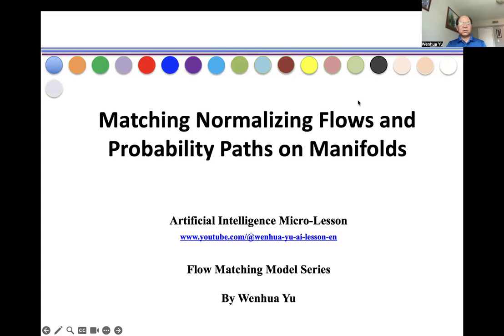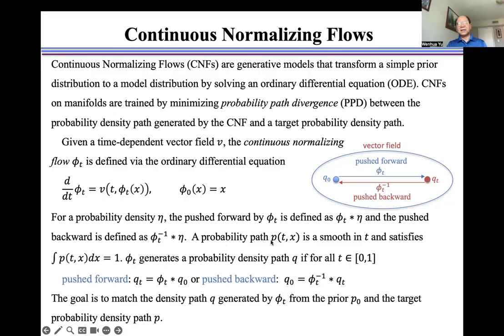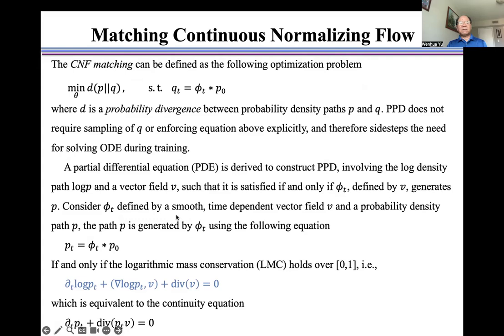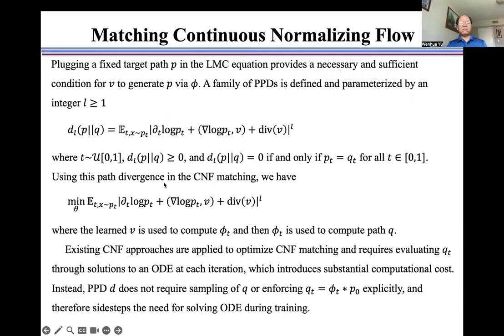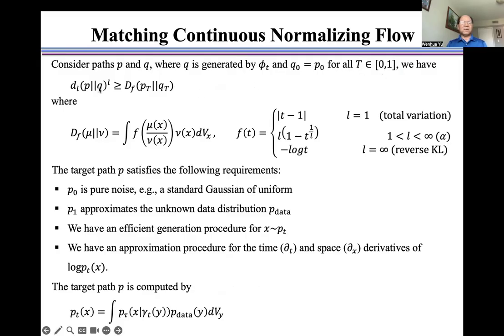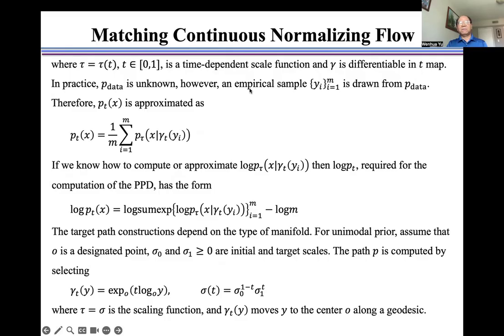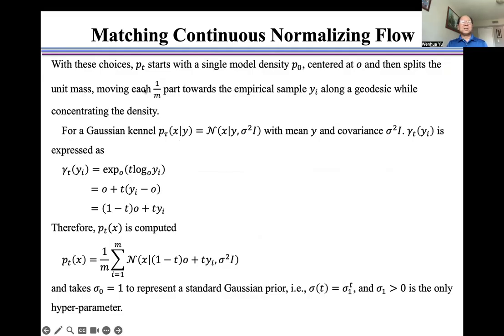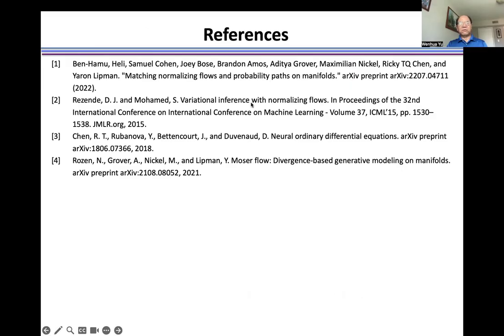Matching Normalizing Flows and Probability Paths on Manifolds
Continuous Normalizing Flows (CNFs) are generative models that transform a simple prior distribution to a model distribution by solving an ordinary differential equation (ODE). CNFs on manifolds are trained by minimizing probability path divergence (PPD) between the probability density path generated by the CNF and a target probability density path.
This video introduces how to train CNFs on manifolds by minimizing probabilitypath divergence between the probability density pathgenerated by the CNF and a target probabilitydensity path.